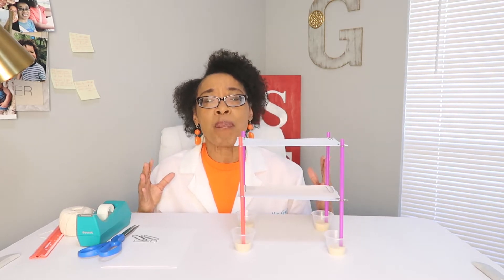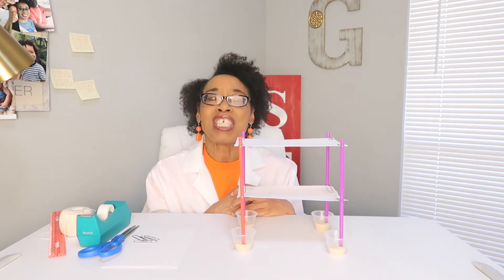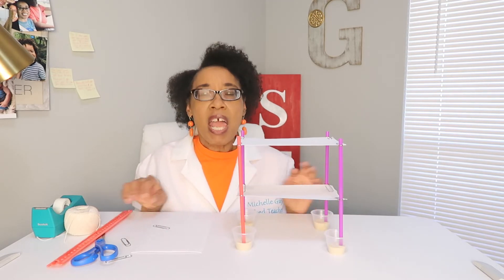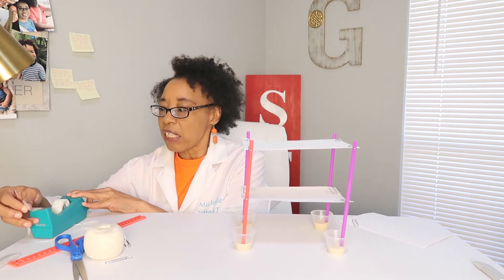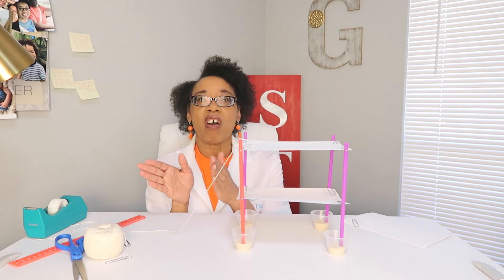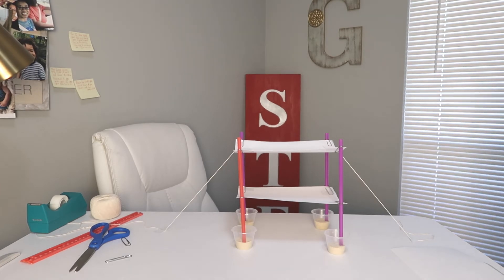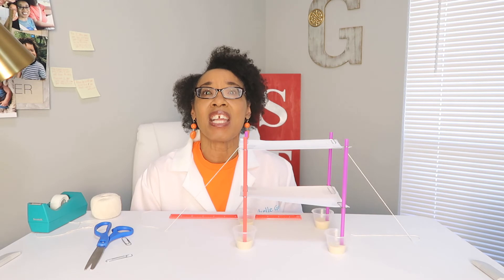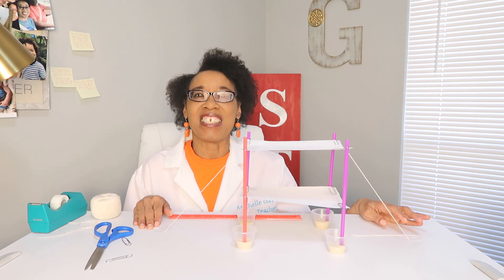Science and Engineer Design- Build A Tower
Have fun using the engineer and design process to design a tower.

Instagram: Michelle Gay Science Teacher
Facebook: Michelle Gay Science Teacher